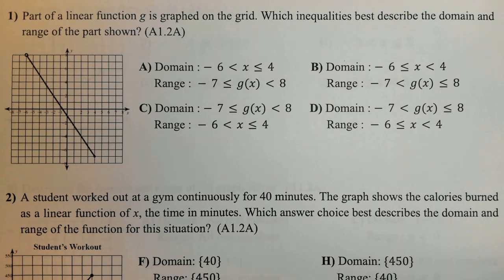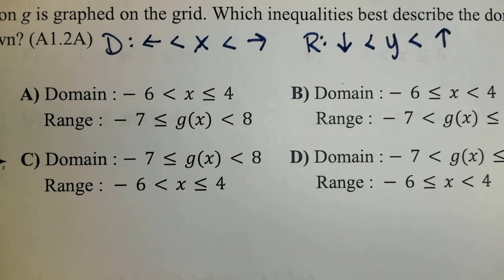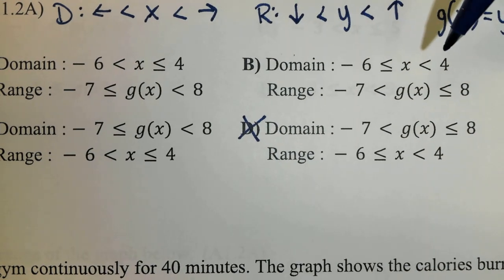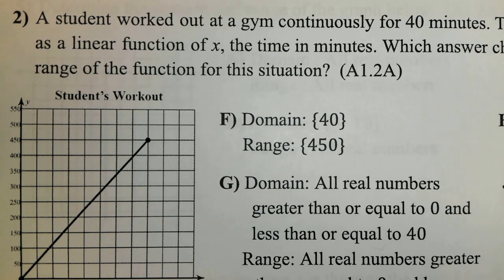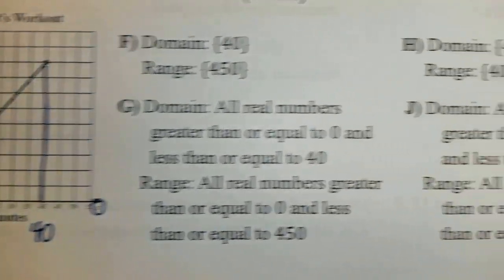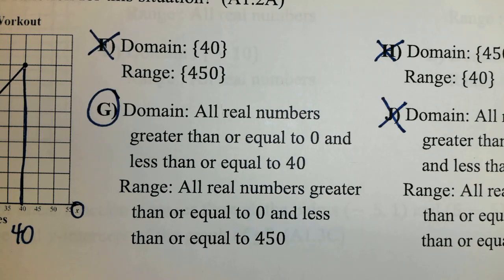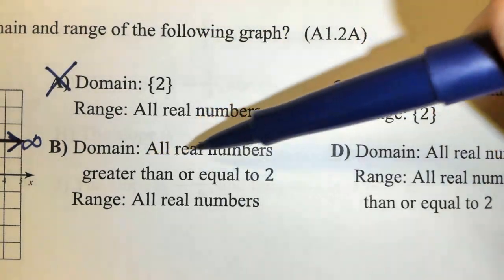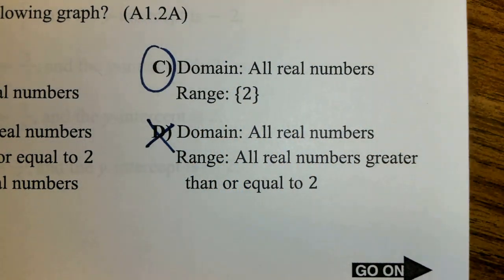Algebra 1 Unit 2B Practice Test 1-3